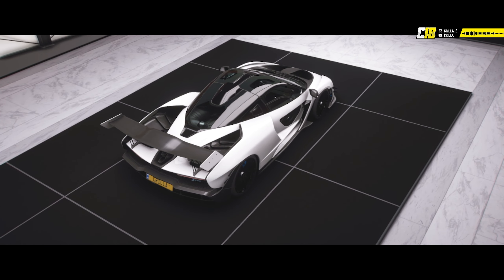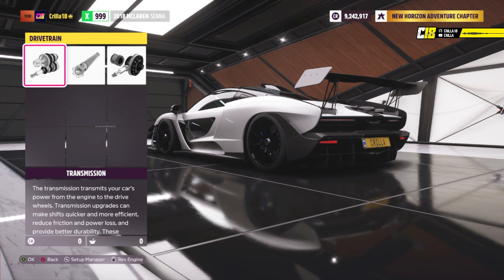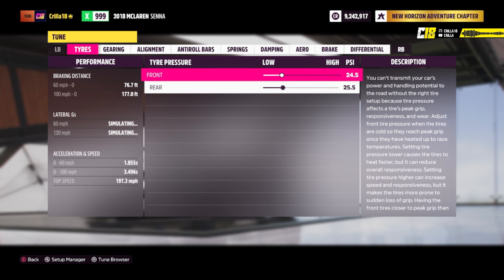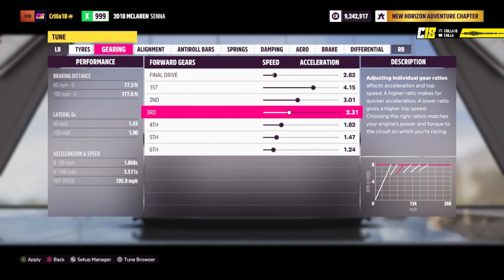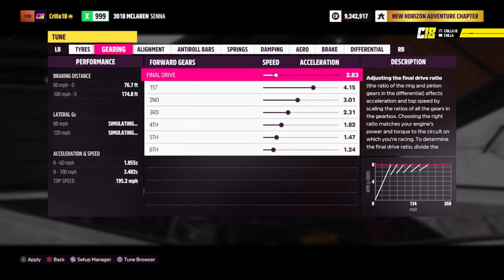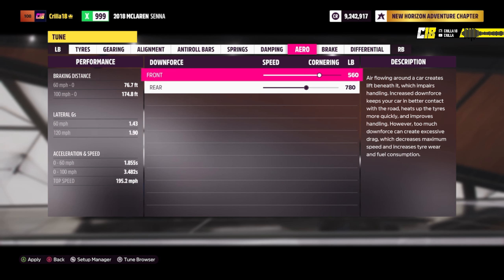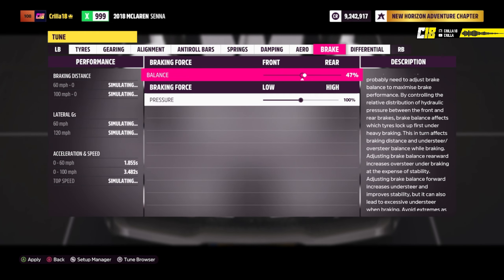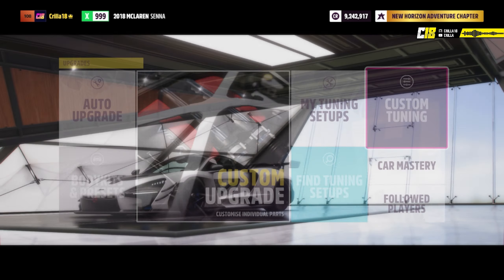How To Tune A Race Car Forza Horizon 5 - How To Grip Tune Forza Horizon 5 - Race Tune FH5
How To Tune A Race Car Forza Horizon 5 - How To Grip Tune Forza Horizon 5 - Race Tune FH5- Thrustmaster TX Gameplay

Chapters
0:00 Intro
0:18 Upgrading
3:06 Tuning
9:03 Car Test

How To Tune A Race Car Forza Horizon 5 - How To Grip Tune Forza Horizon 5 - Race Tune FH5 (Thrustmaster TX Steering Wheel, TH8A Shifter, T3PA Pro Pedals & Sparco TSS Handbrake)

My Steering Wheel Setup:
Thrustmaster Sparco Rally Steering Wheel
Thrustmaster TSS sparco handbrake
Thrustmaster Hub
GT Omega Classic Wheel Stand
Custom Built Frame with WRX Seat
40 Inch LG TV

Add me on Xbox: Crilla18